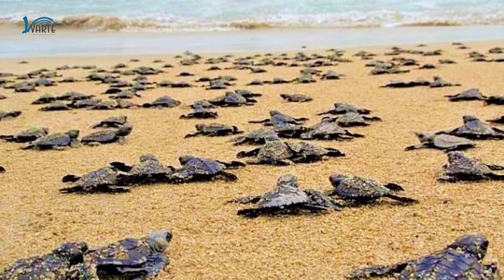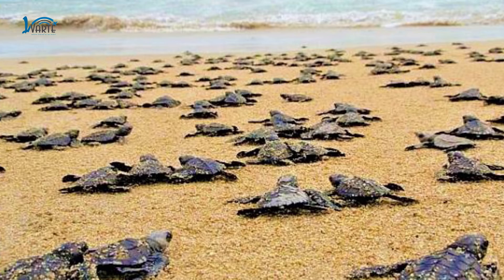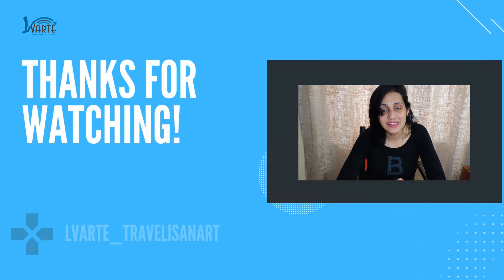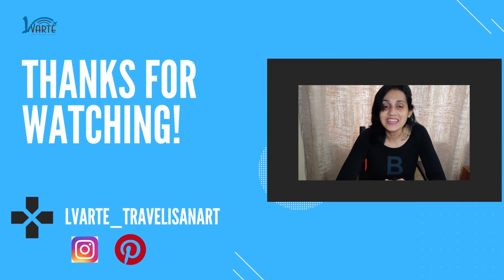Things To know About Cuthbert beach/Cuthbert Bay Wildlife Sanctuary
LvArte is a trip planner that serves content that aims to inspire you to travel eastern India and teach you how to capture your journey along the way.